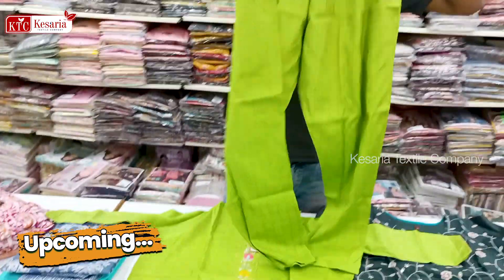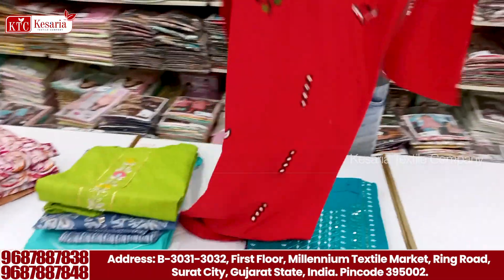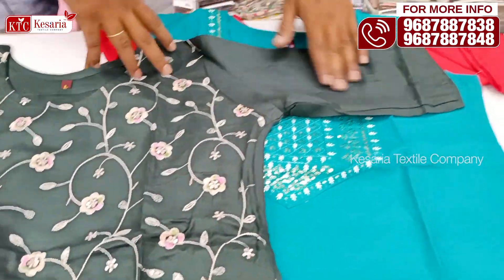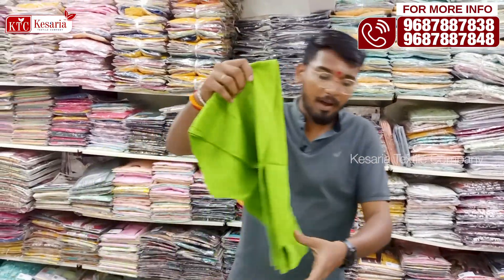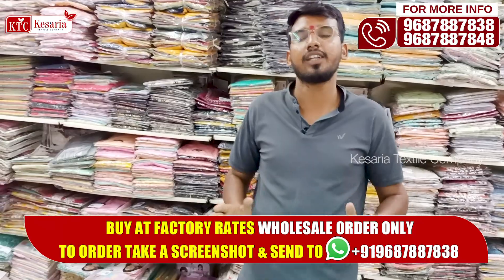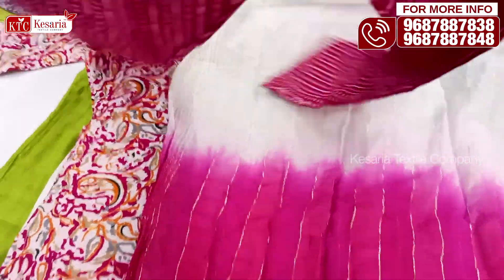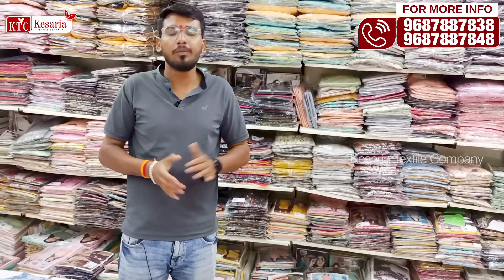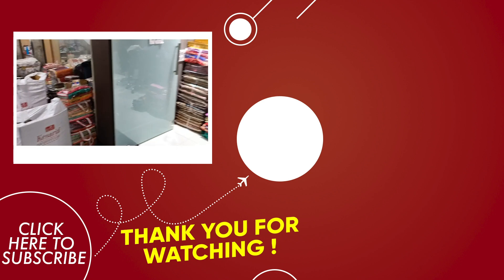ಕುರ್ತಿ ಲಭ್ಯವಿರುತ್ತದೆ ಮತ್ತು ಅದು ಕೂಡ ಪ್ರೀಮಿಯಂ ಗುಣಮಟ್ಟದ್ದಾಗಿದೆ|COD Available|Chickpet BangaloreShopping